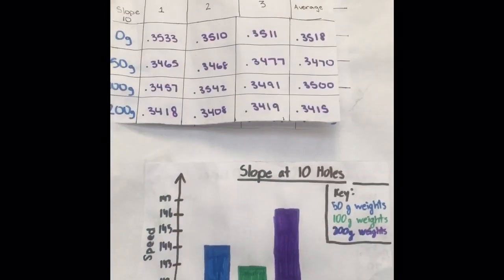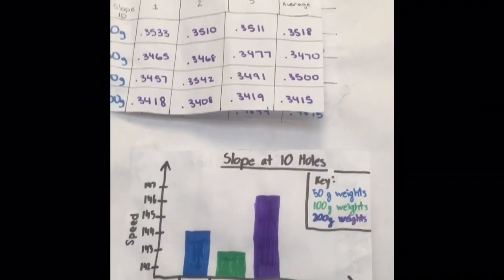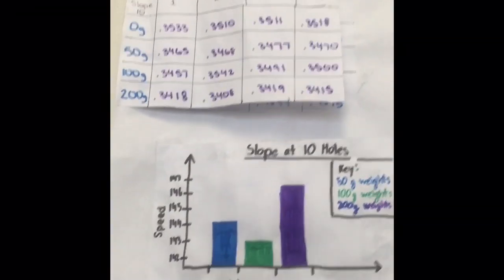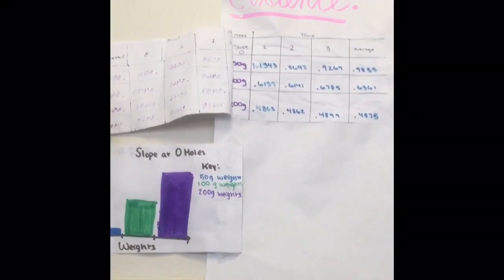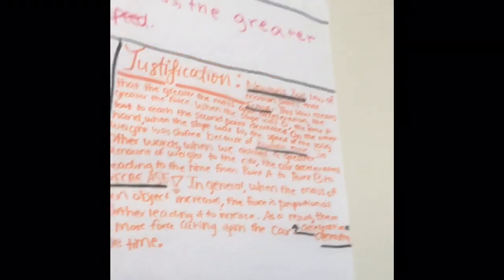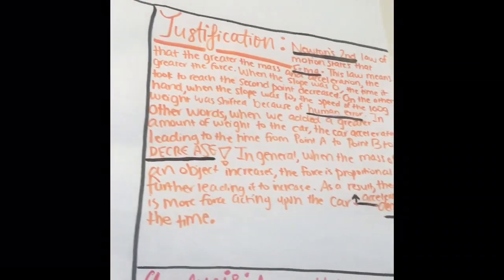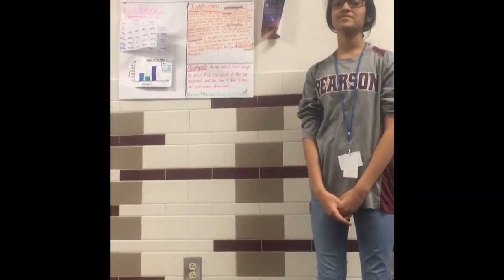ADI Force and Motion final product